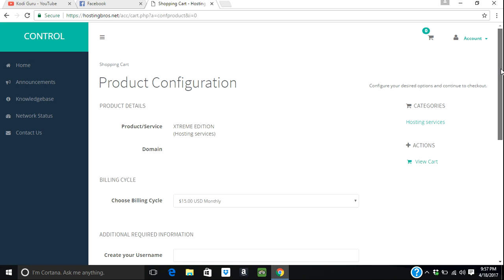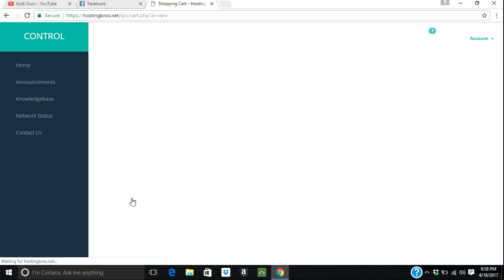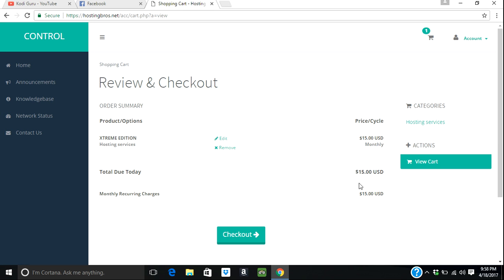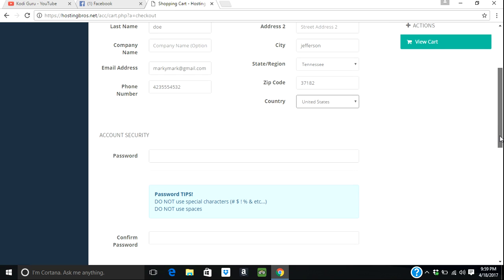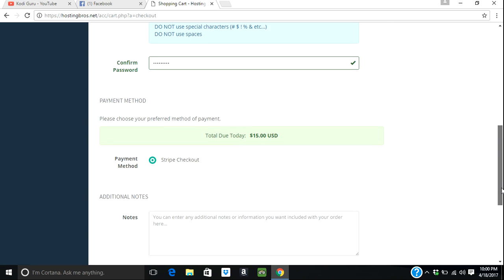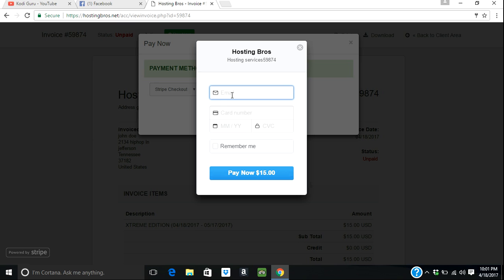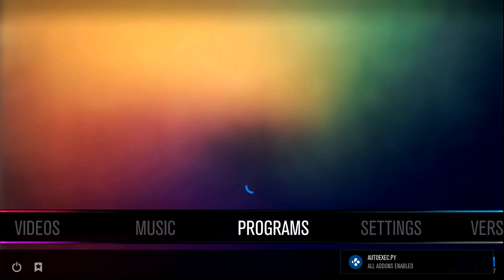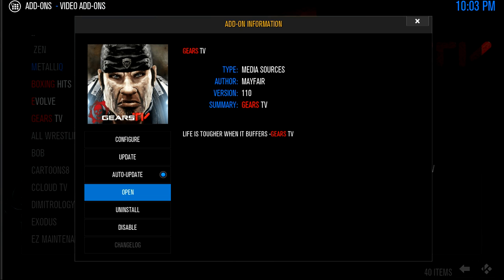How To Sign Up For Gears TV IPTV Service On Kodi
This video shows you how to signup for the gears TV service and how to log into the gears tv add-on on kodi. Also I put the link to sign up for the service below.

To sign up for Gears TV service go and follow the steps in the video!

If looking for a great VPN. Try out Pure VPN! Will not regret it. Great service and tons of locations to choose